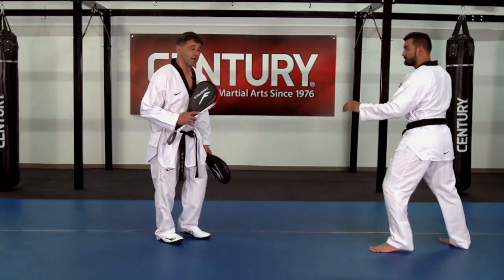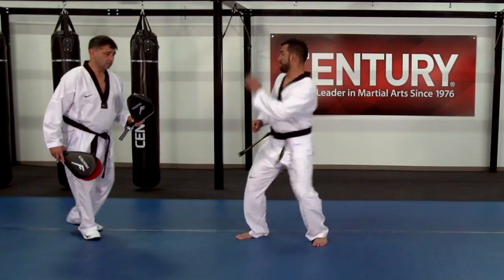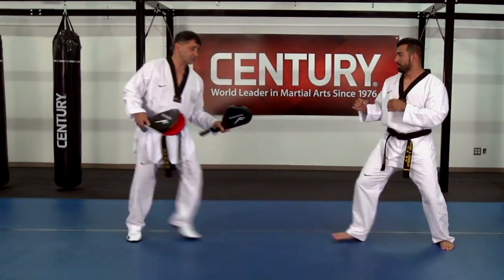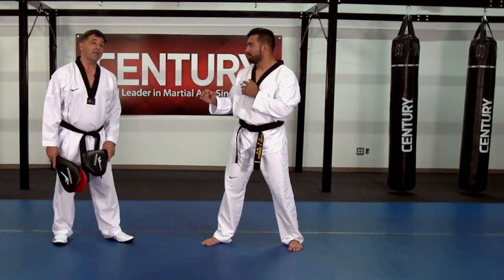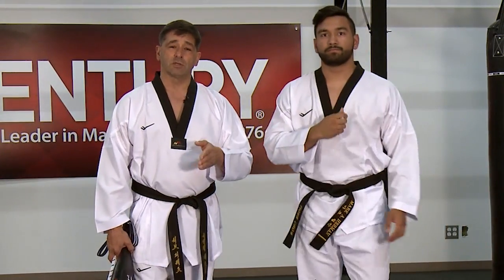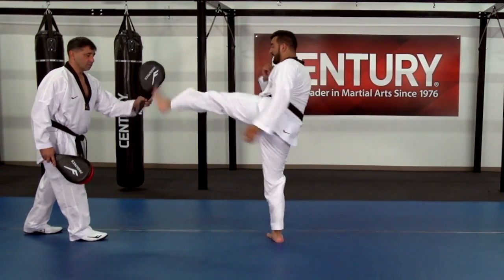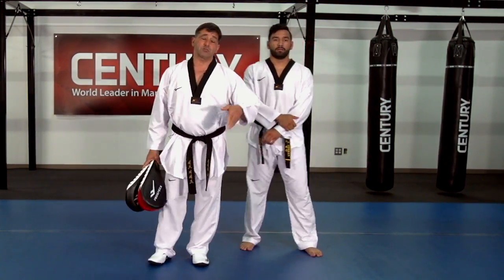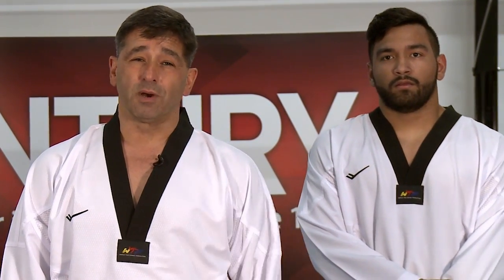Rear Leg Distance Drills - Herb Perez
Knowing how to attack and defend at a distance is key to any sparring drill or competition.

Olympic Taekwondo gold medalist and Gold Medal Martial Arts - Foster City founder, Herb Perez, demonstrates three techniques to use for offense and defense when an opponent is at range. Try it out today!